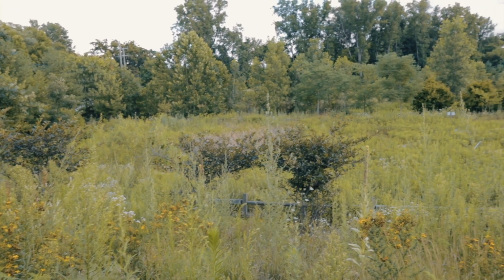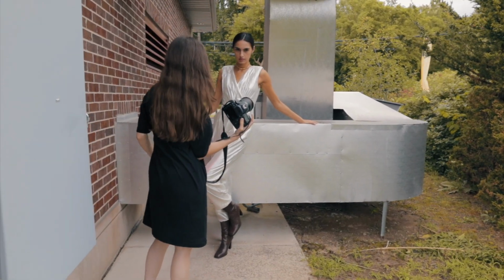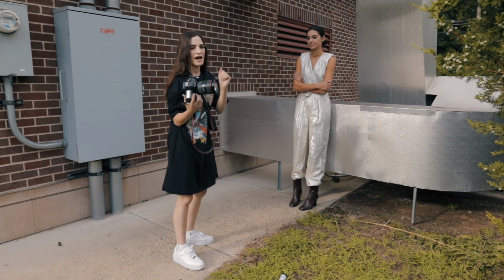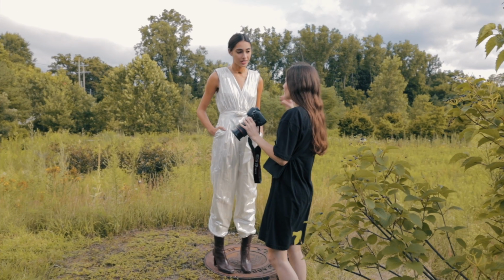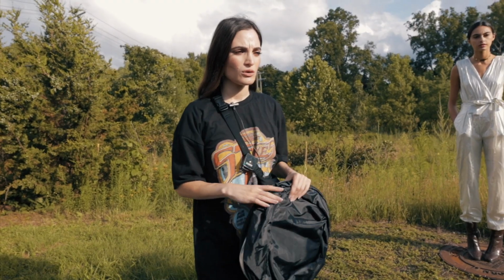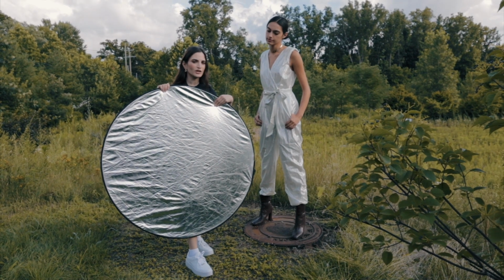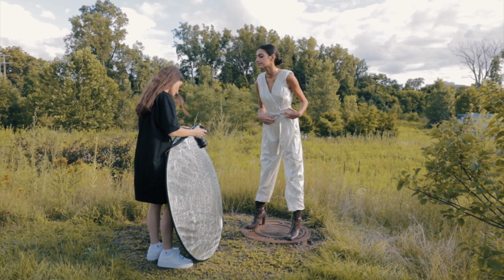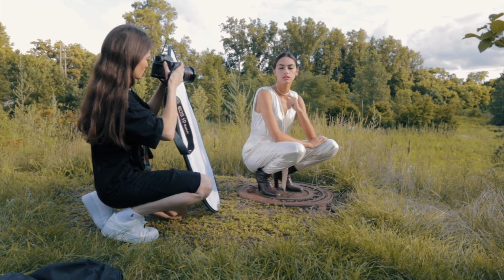Outdoor Photography For Beginners: Angles, Lighting & Posing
Going over how I shoot outdoors - including different angles, lighting and posing for your photography!